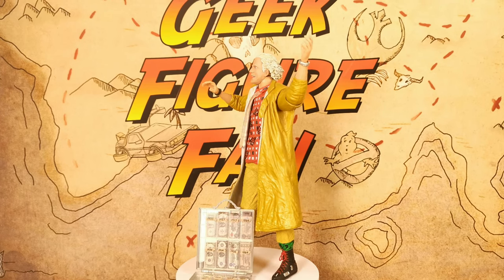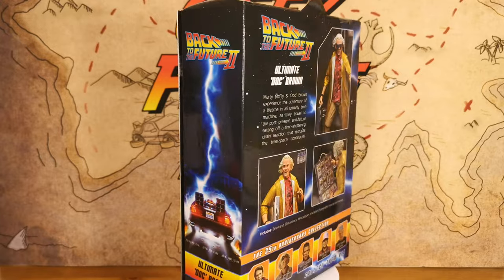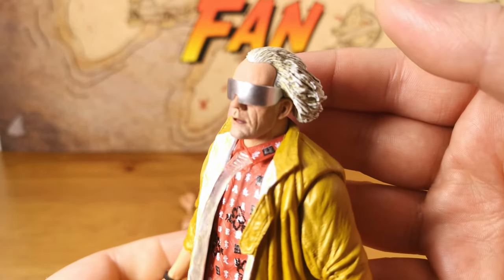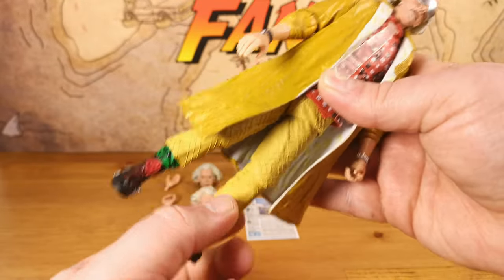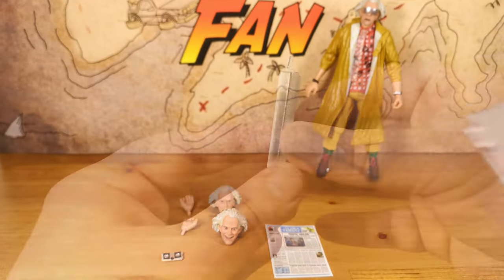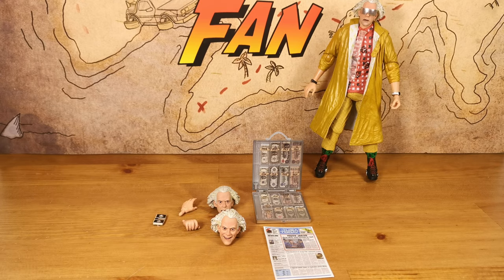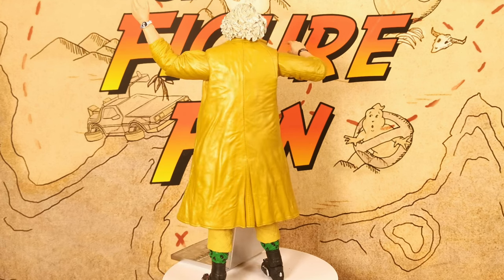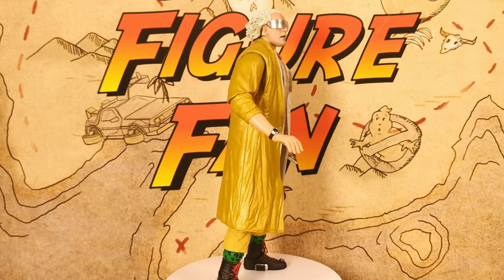NECA Figure Review - Ultimate Doc Brown (Back to the Future II)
This week I take an in-hand look at Doc Brown from Back to the Future II with this NECA unboxing and review. VERY happy with this one!

Much love, Chris the Geek Figure Fan.